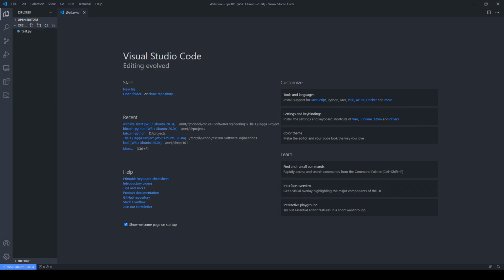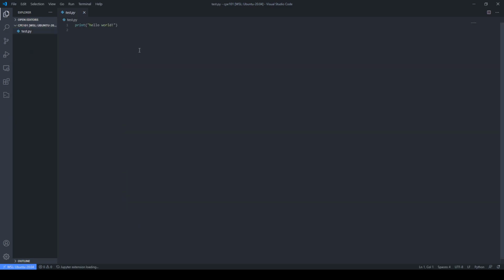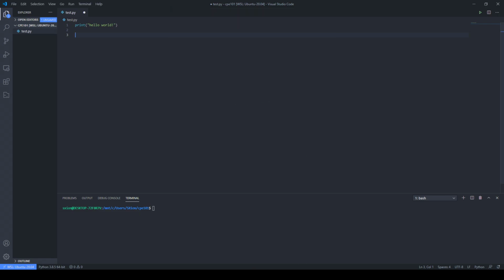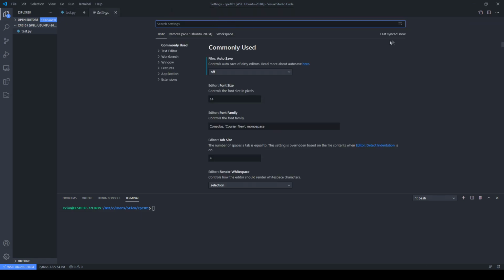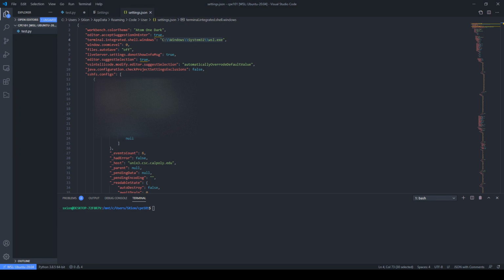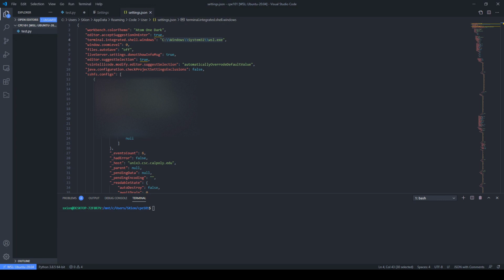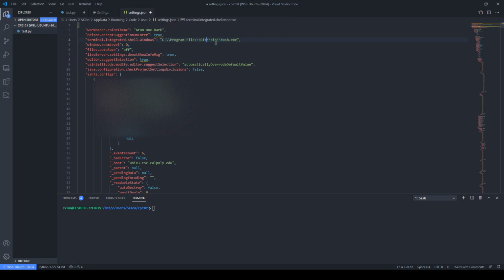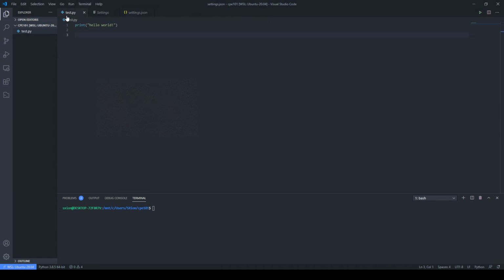VSCode - Set Default Terminal